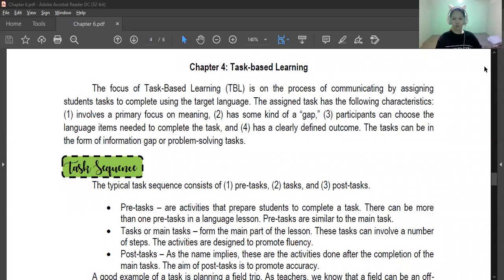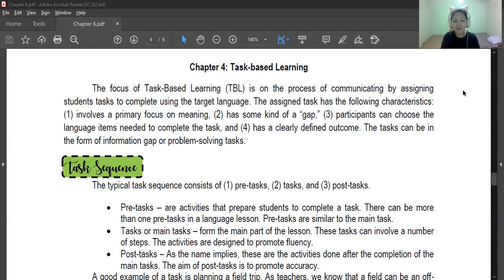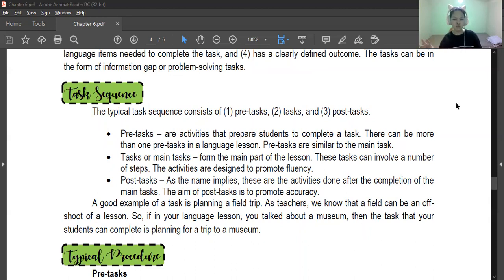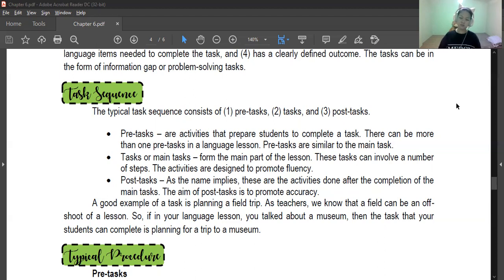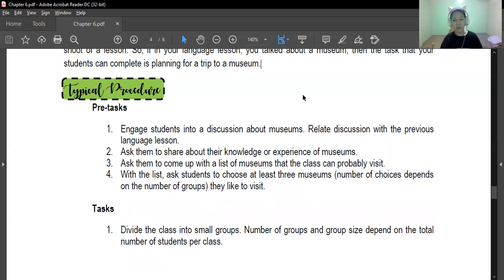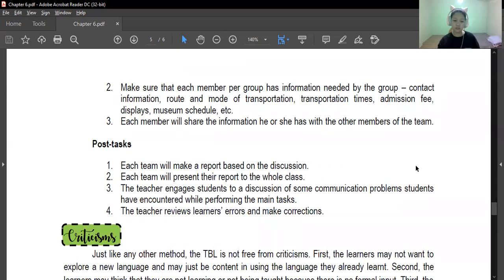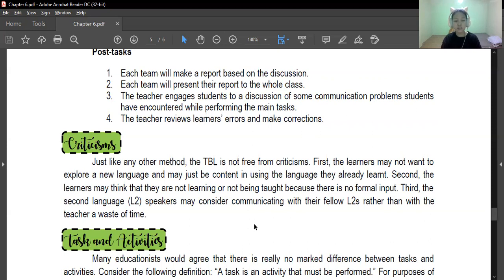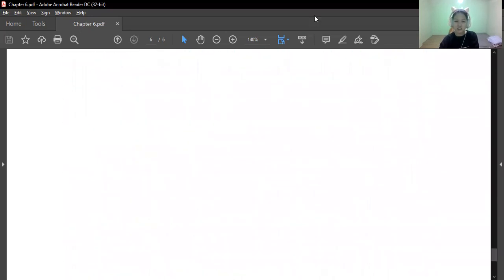Chapter 6: Task based Learning